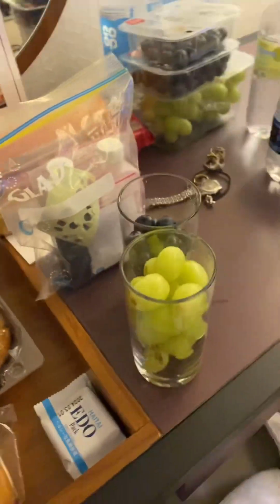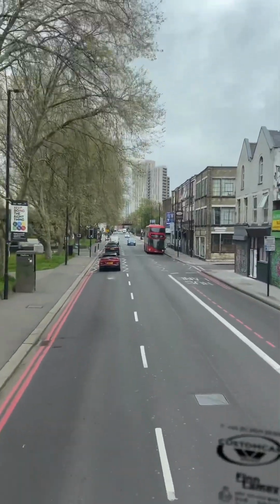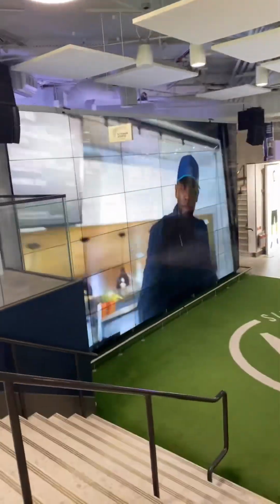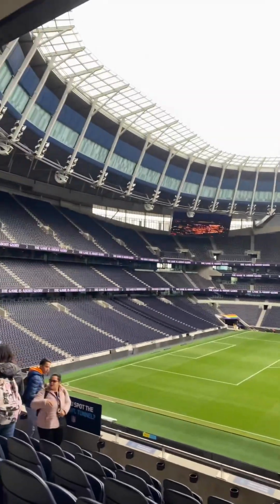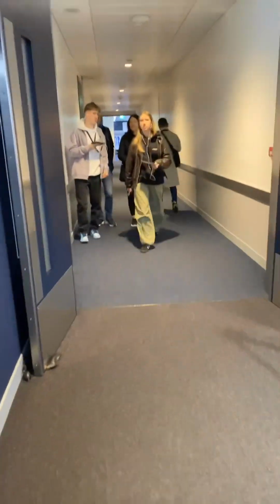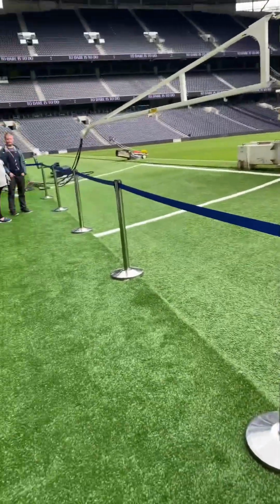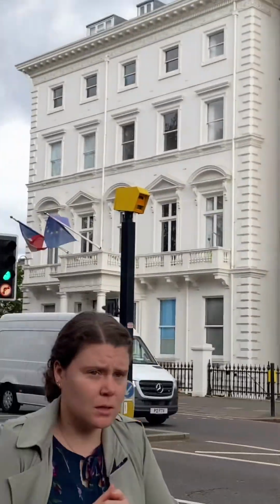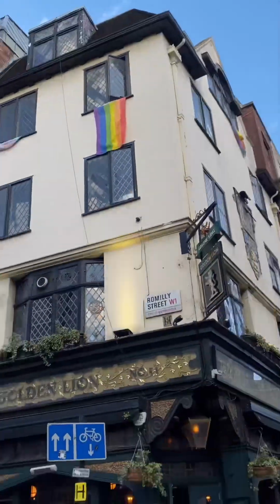England Series Episode 2 | Going to a Professional Stadium Tour?